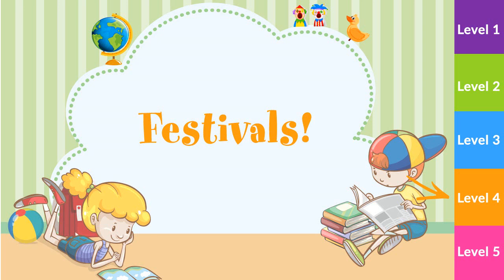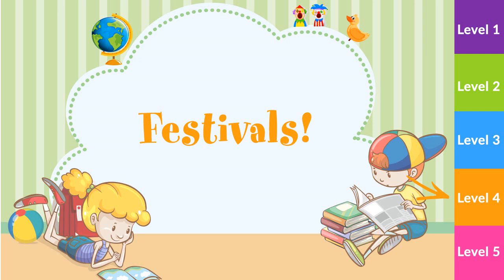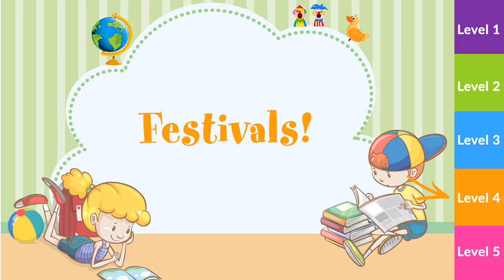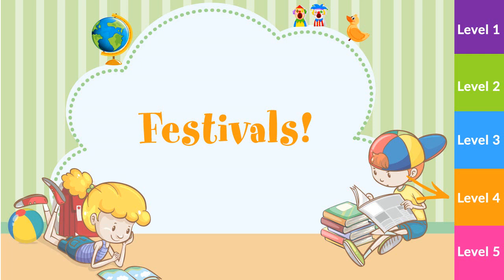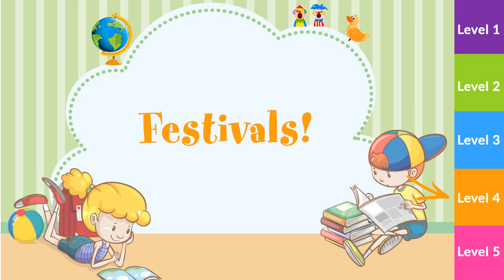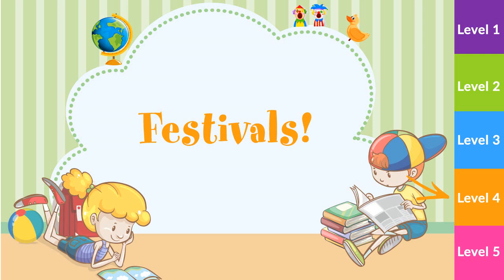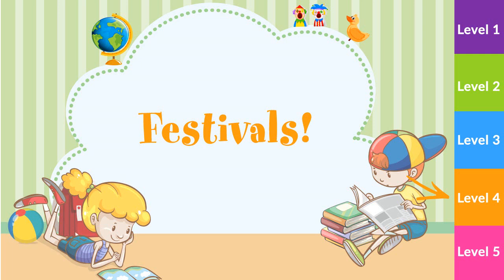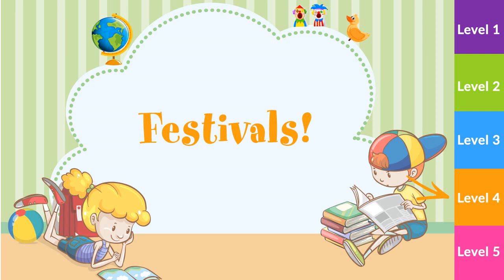Festivals | 🌍 Become Fluent in Spanish with Fun, Interactive Group Classes! 🎉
📚 Are you ready to transform your Spanish learning experience? Join our vibrant community at SpanishVIP, where learning is not just effective, but exciting and social!

🚀 What We Offer:

Unlimited access to group classes 24/7, Monday to Friday.
True immersion experience with expert teachers and engaging class activities.
Customizable learning paths tailored to your interests and goals.
Complimentary certificate of achievement to enhance your professional credentials.
🌟 Why Choose SpanishVIP?

Learn with peers at your level in a supportive environment.
Fast-track your progress with our unique True Immersion™ method.
Enjoy our rich collection of self-led learning resources, including the exclusive SpanishVIP Academy.
✨ Join Our Mission: Embrace the future of language learning with our immersive, global approach. Say goodbye to boring, traditional methods and hello to a world of interactive and dynamic Spanish learning!